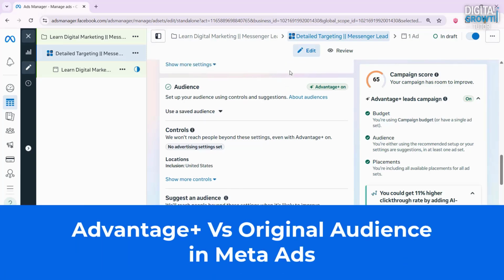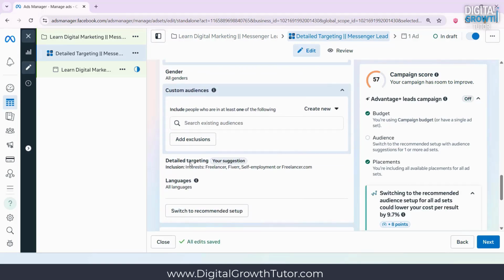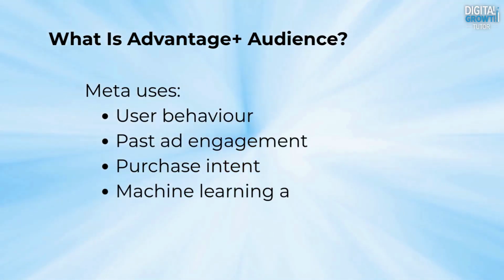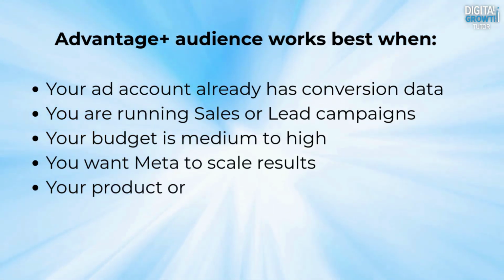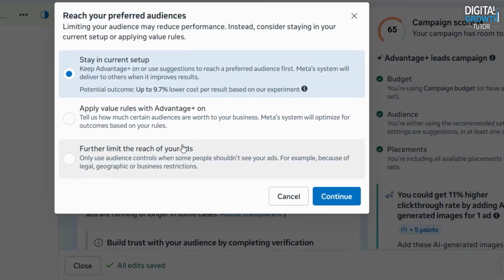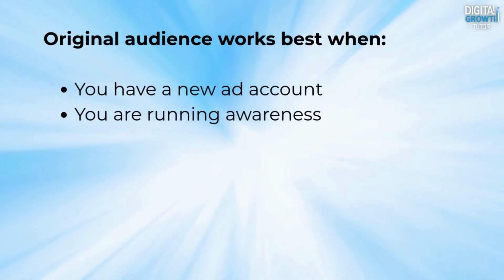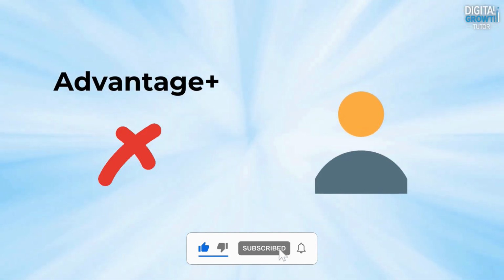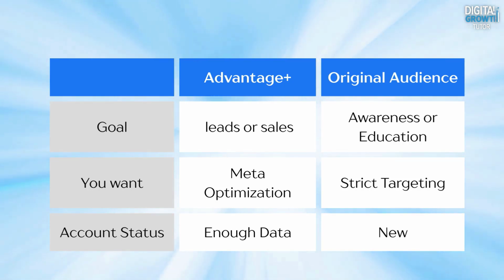When Advantage+ Audience Works Best in Meta Ads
Advantage+ Audience can deliver powerful results — but only when used correctly.
In this video, I explain when Advantage+ audience works best, why Meta’s AI needs conversion data, and how it helps scale Sales and Lead campaigns with medium to high budgets.

If your goal is growth, automation, and better performance, this guide will help you decide when to trust Meta’s AI and when to keep manual control.